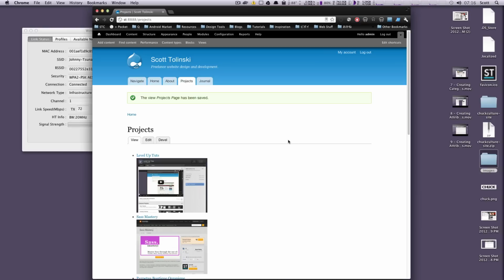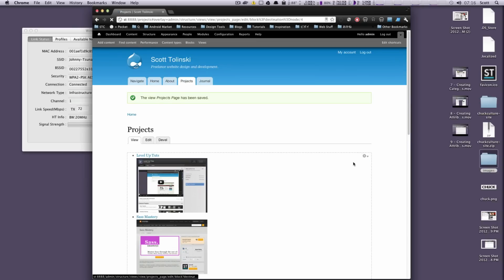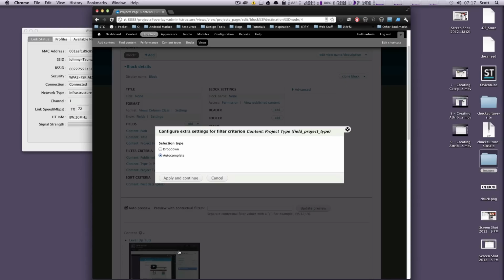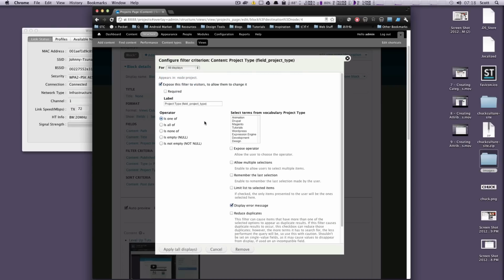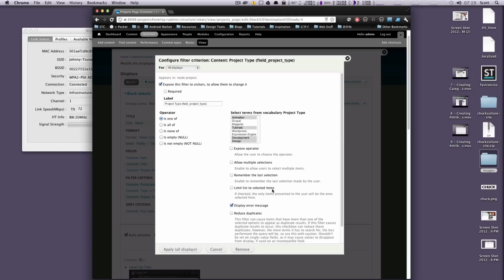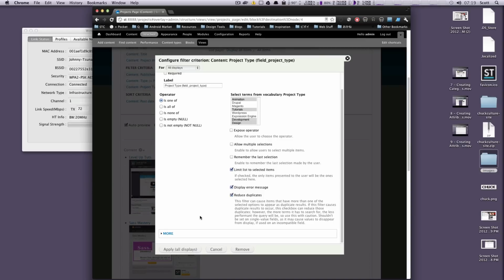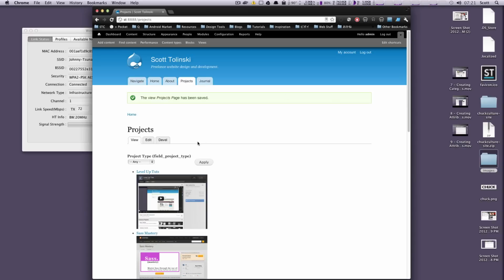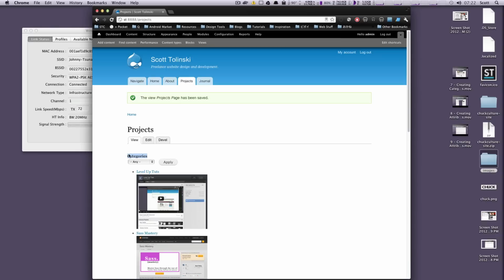Drupal 7 Tutorials #37 - Views - Exposed Filters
This is the 37th tutorial in the Drupal 7 tutorial series. This tutorial shows you how to use exposed filters in views.